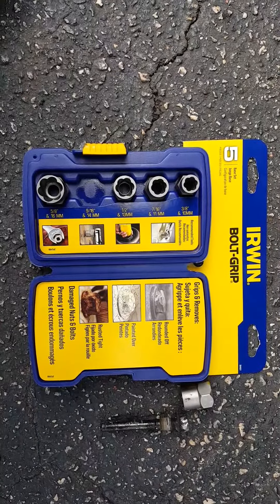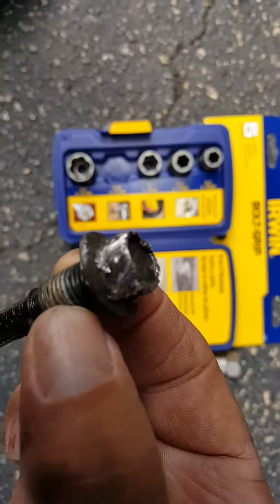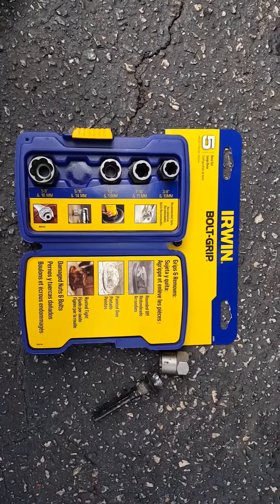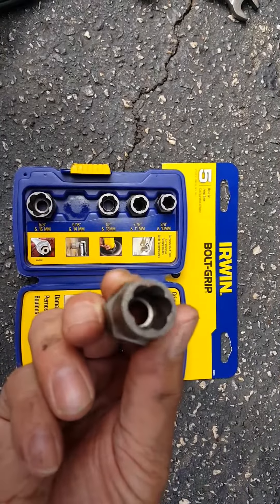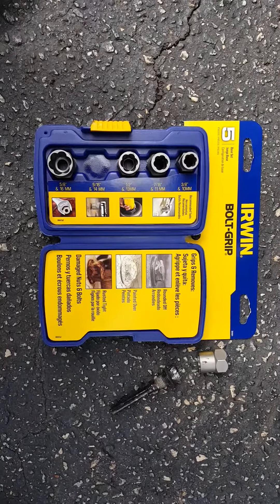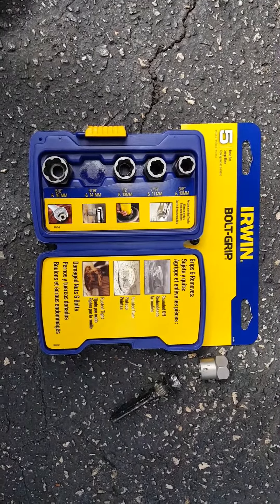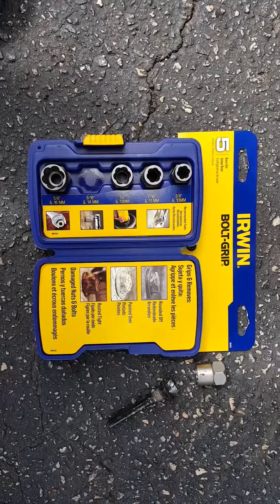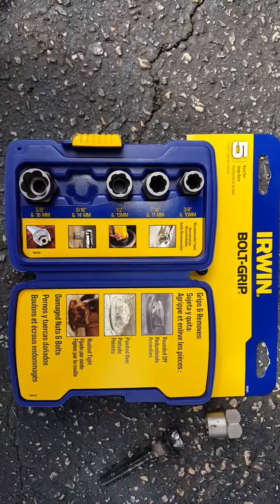How to remove a bolt that has rounded off.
I used the Irwin Bolt Grip purchased at LOWE'S.